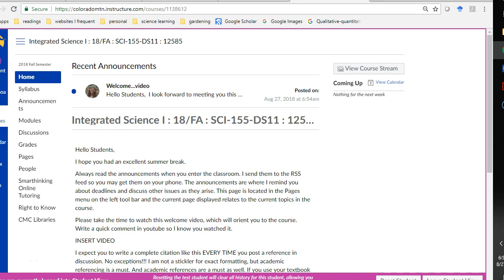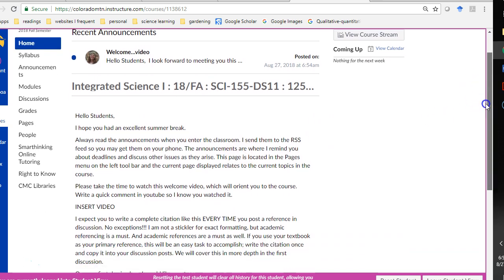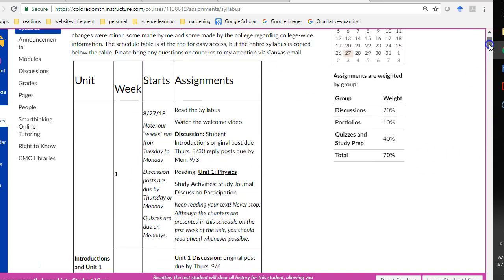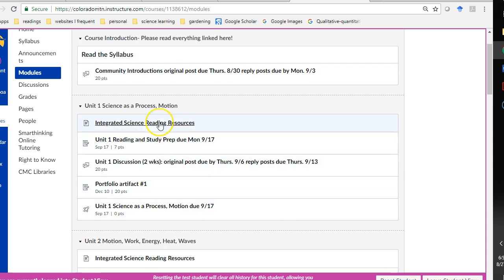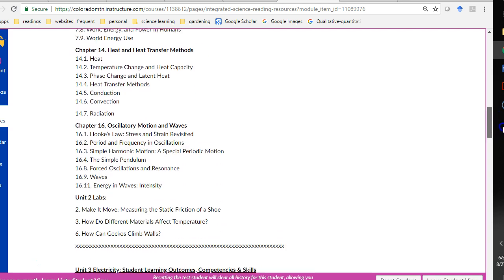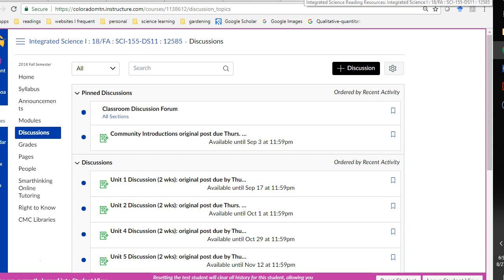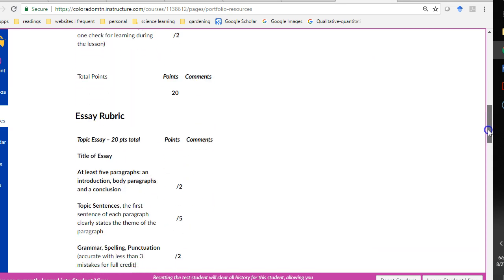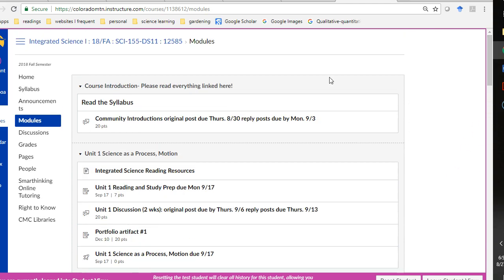FA18 CMC-Welcome to SCI155